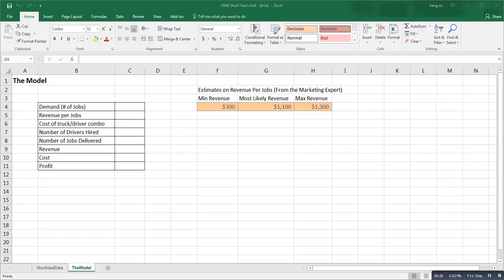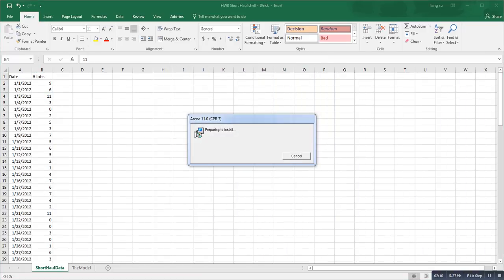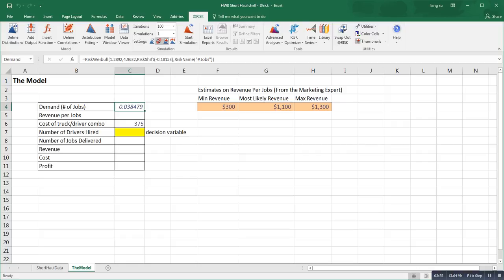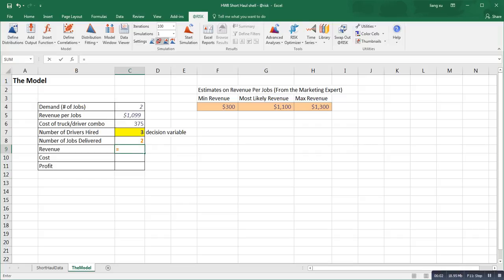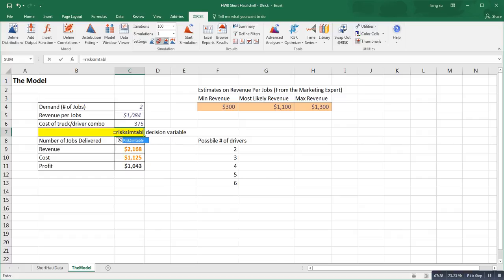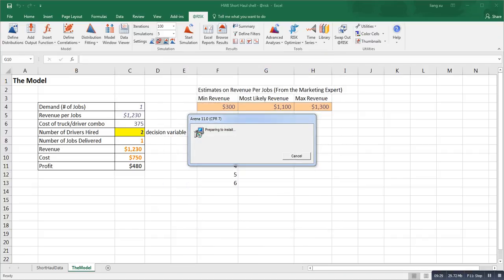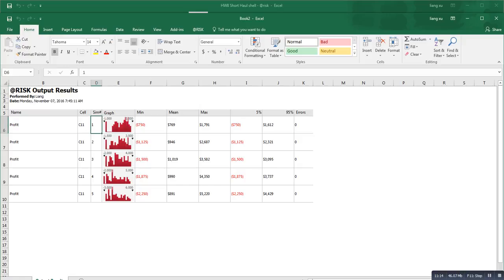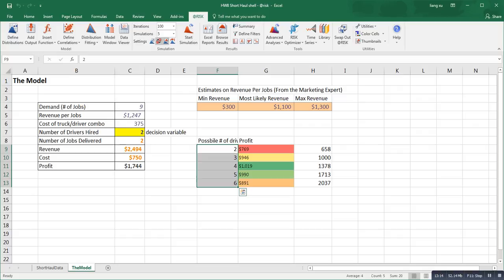HW8 short haul